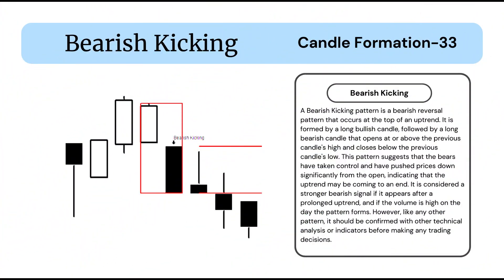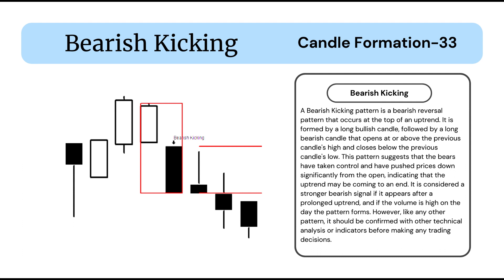Bearish Kicking | Candlestick Pattern–33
Candlestick Pattern Training Set
Bullish Hammer
Bullish Belt Hold
Bullish Engulfing
Bullish Harami
Bullish Harami Cross
Bullish Inverted Hammer
Bullish Piercing Line
Bullish Doji Star
Bullish Meeting Line
Bullish Homing Pigeon
Bullish Matching Low
Bullish Kicking
Bullish One White Soldier
Bullish Morning Star
Bullish Morning Doji Star
Bullish Abandone Baby
Bullish Tristar
Bullish Downside Gap Two Rabbits
Bullish Unique Three River Bottom
Bullish Three White Soldiers
Bullish Descent Block
Bearish Hanging Man
Bearish Belt Hold
Bearish Engulfing
Bearish Harami
Bearish Harami Cross
Bearish Shooting Star
Bearish Dark Cloud Cover
Bearish Doji Star
Bearish Meeting Line
Bearish Descending Hawk
Bearish Matching High
Bearish Kicking
Bearish One Black Crow